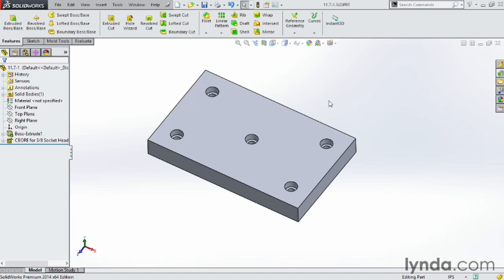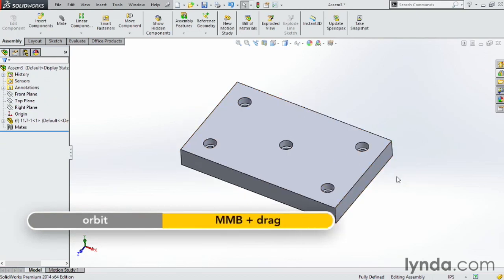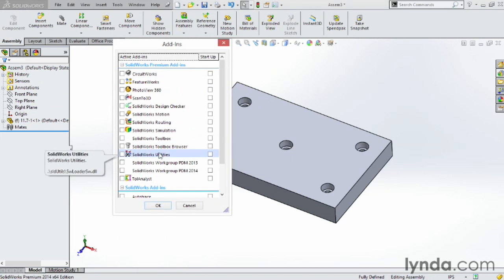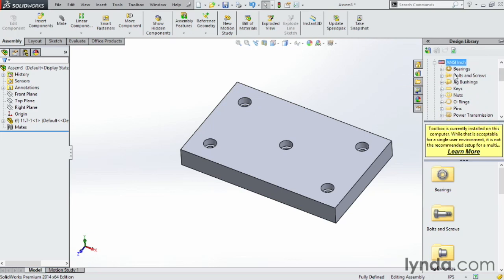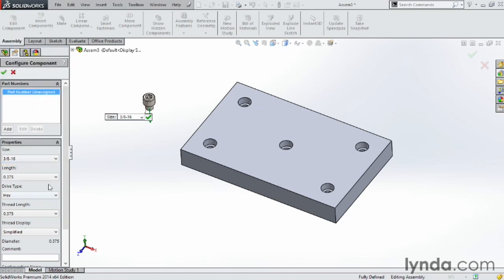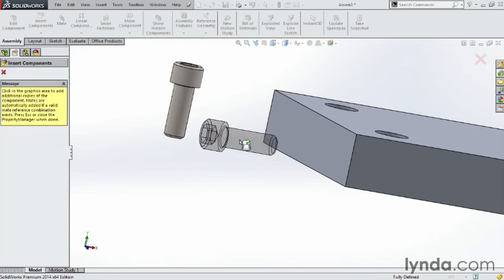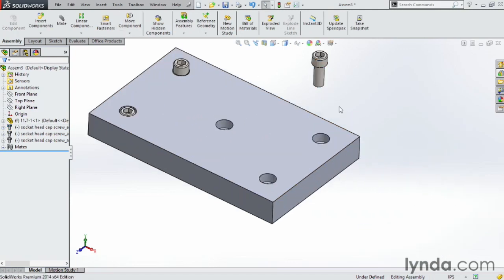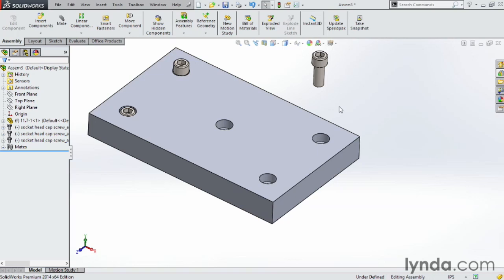SolidWorks 2014 Essential Training # 11 07 toolbox